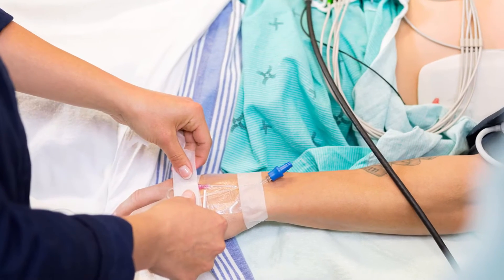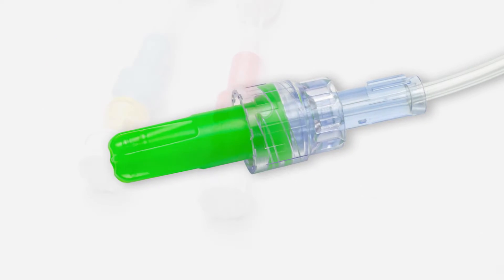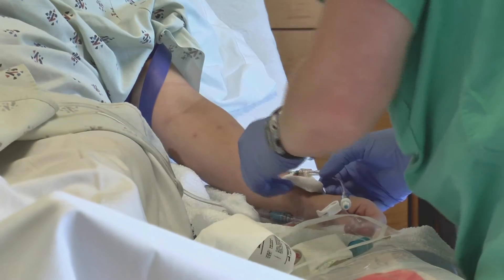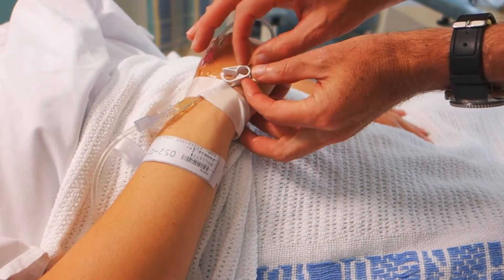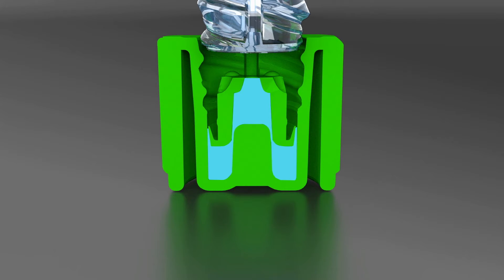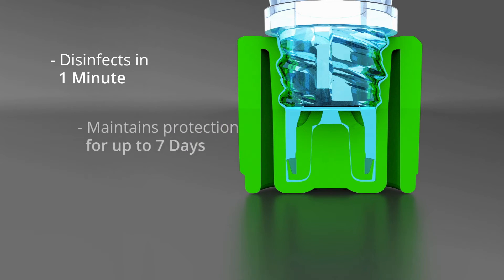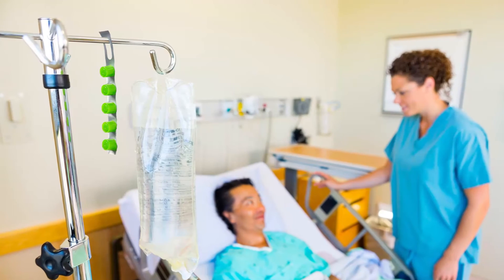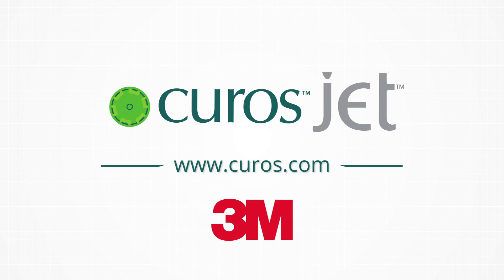Curos Jet Disinfecting Caps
The next generation solution for IV device disinfection of needleless connectors, Curos Jet™ Cap disinfects the valve one (1) minute after application and protects from contamination between accesses for up to seven (7) days if not removed.